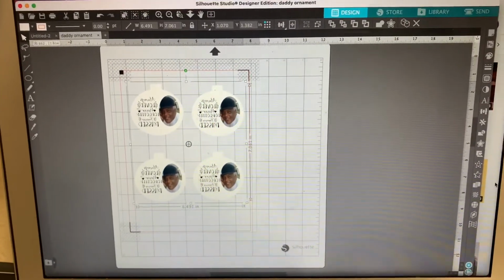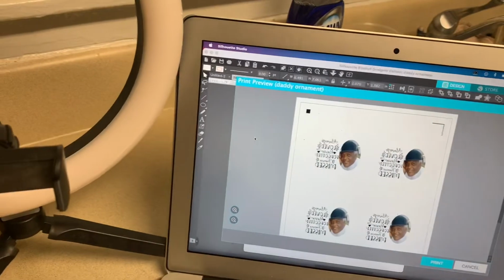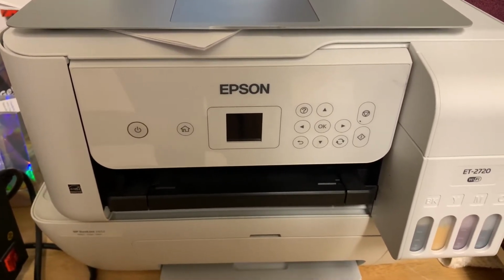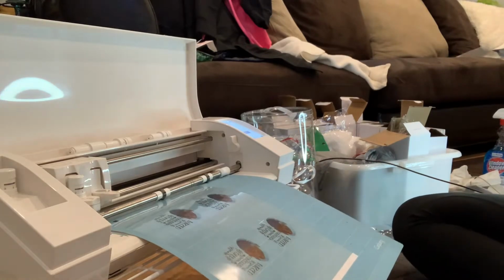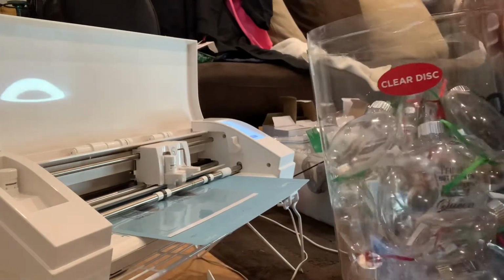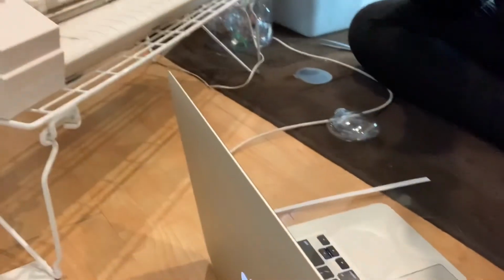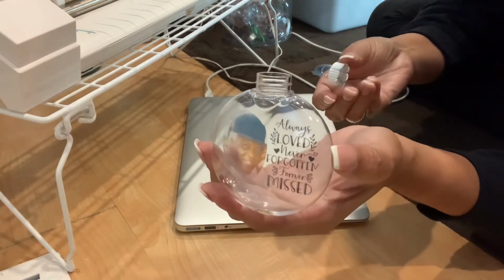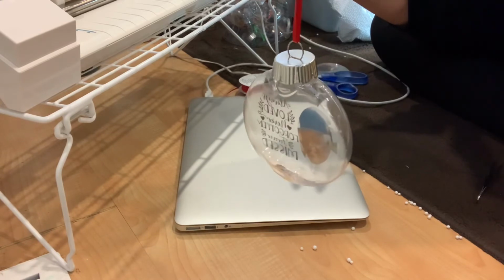Memorial ornaments PT.2 SILHOUETTE CAMEO 3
You will need YOUR PRINTER OF CHOICE.
TRANSPARENCY FILM BY APOLLO ON AMAZON 50 sheets 8.5 x 11
Clear DIY disc at MICHAELS
TWEEZERS, RIBBON TO DECORATE.